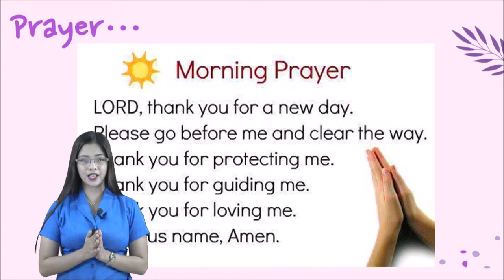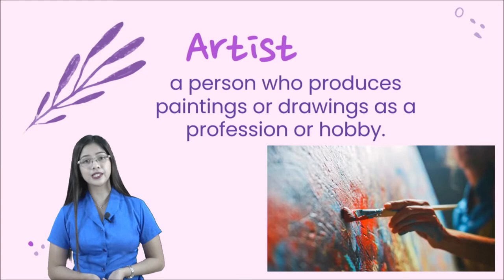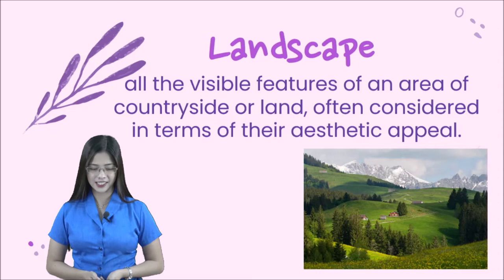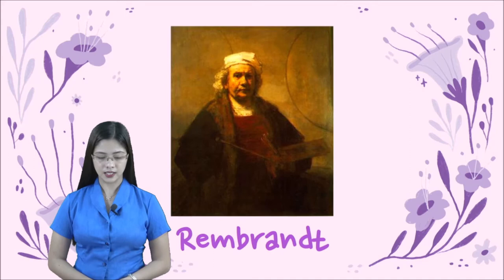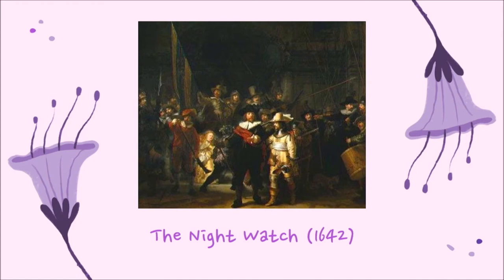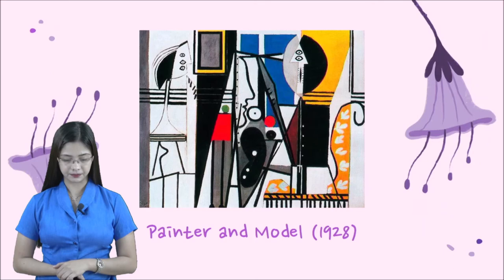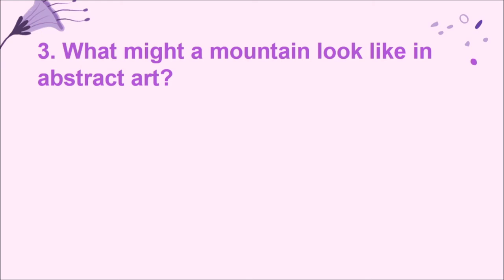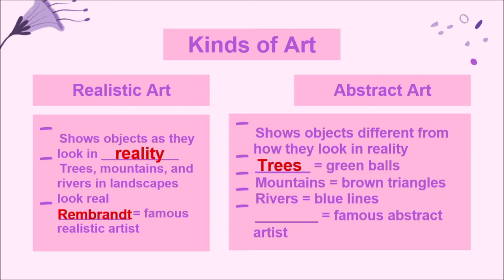🇵🇭 READING / Realistic Art and Abstract Art | Grade 2 | NSC Porac Pampanga Philippines